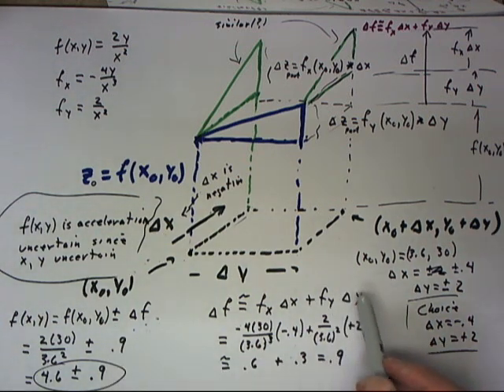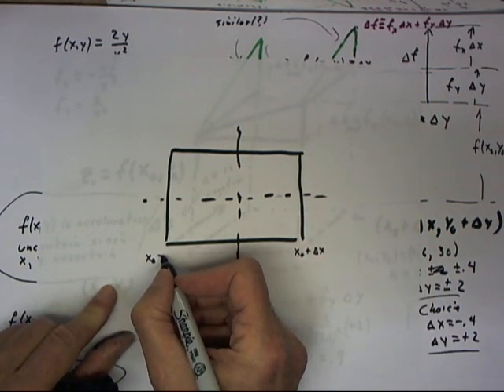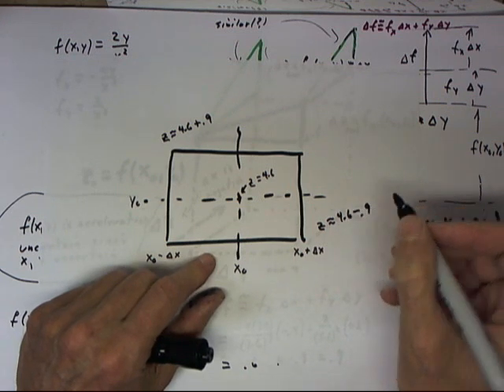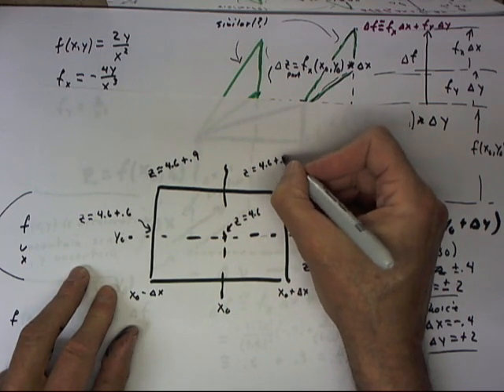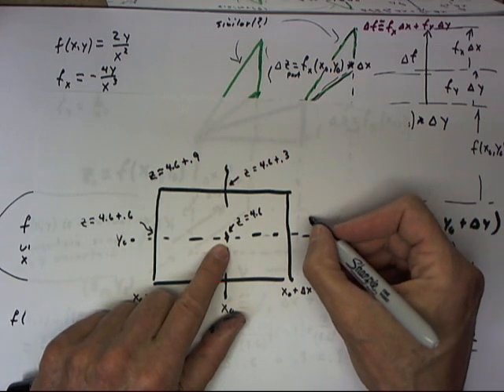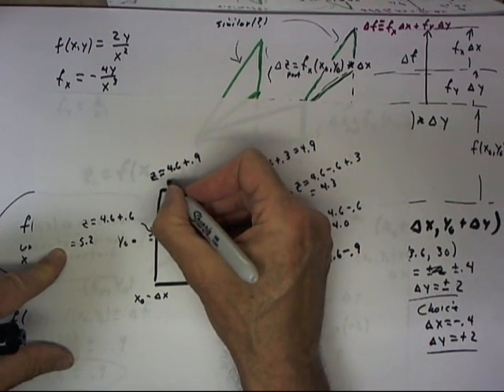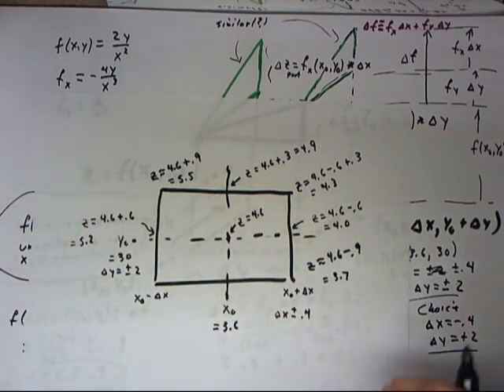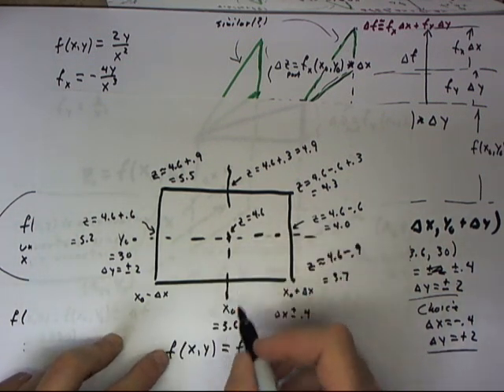multivar 11 25